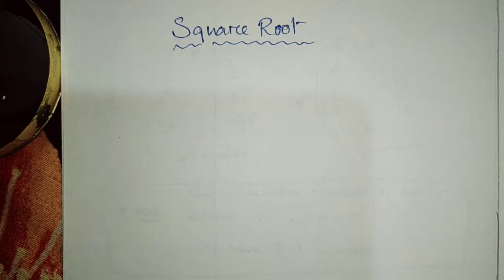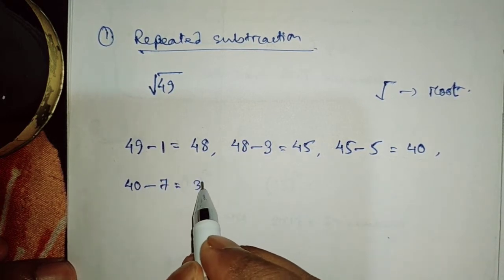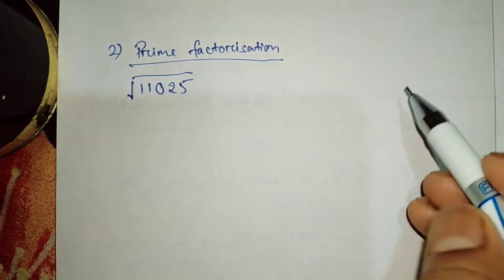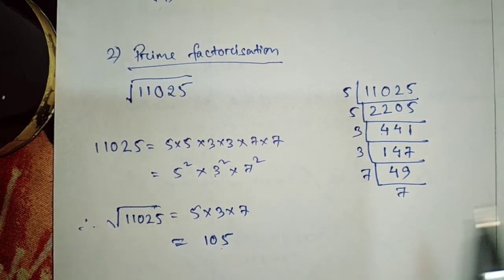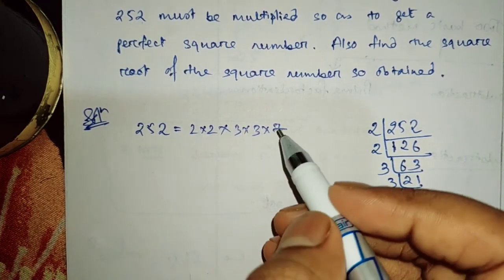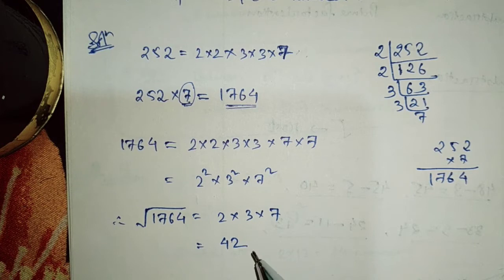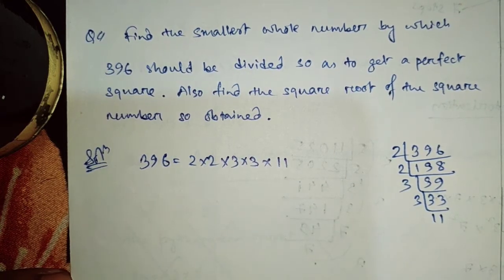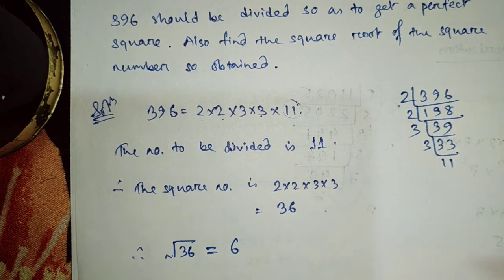Square and Square Root (Part - 4)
In this video we shall discuss about two basic methods of finding square root